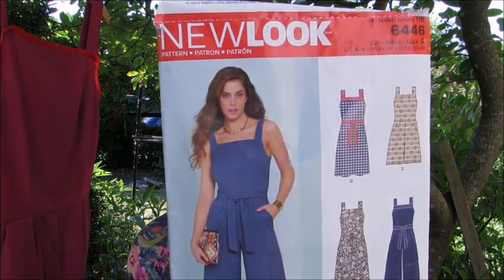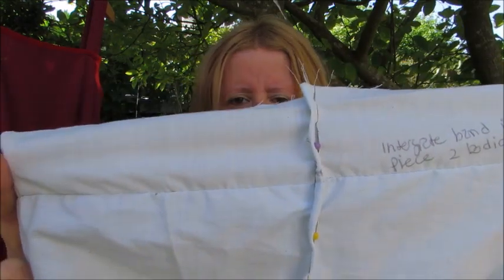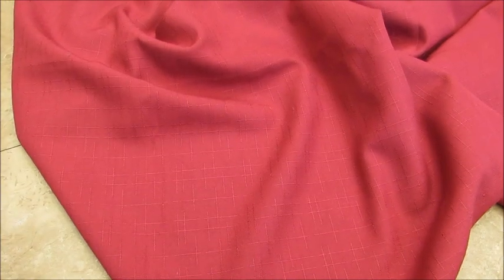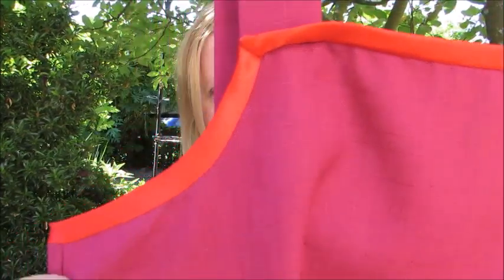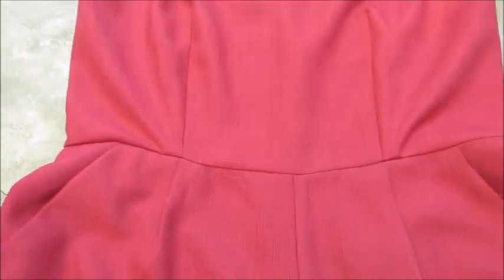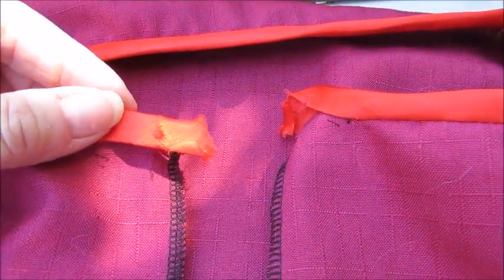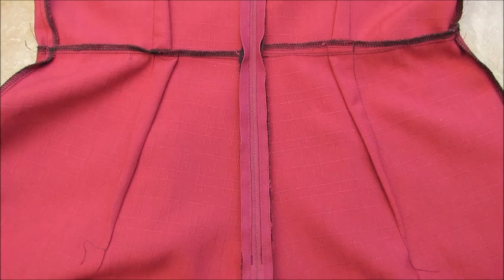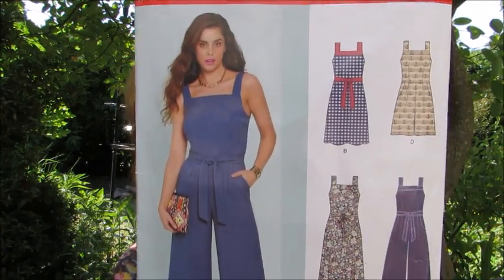New Look 6446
G'day everybody in todays video I am coming in at you with 1 make. I talk through, Sew & tell all the tweaks I made to this pattern...  & of course, a disaster!! Can you guess what with?

The music in todays video is as follows:
Song name: Too late ft. Addie Nicole
Artist: OmgLoSteve